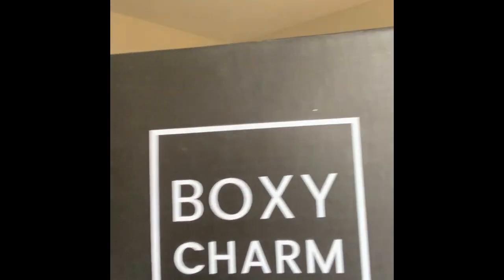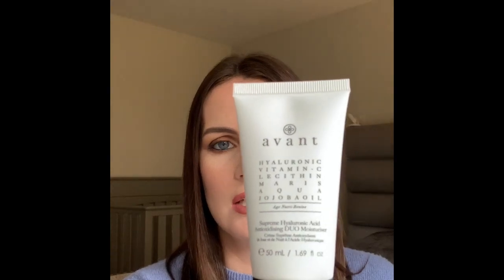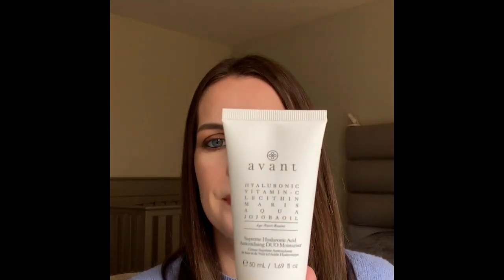Boxycharm Premium Box December 2019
This months boxycharm premium box. The box costs $35 a month.